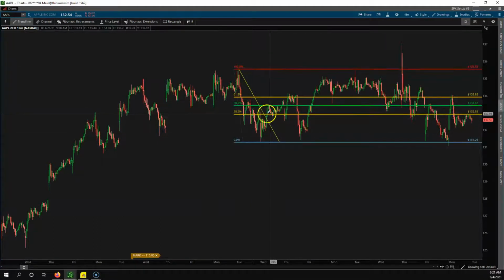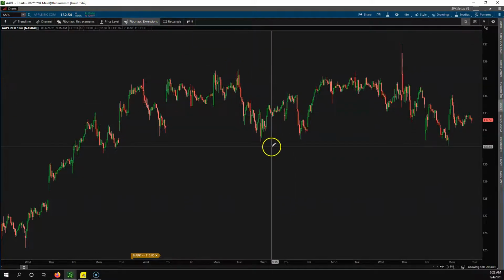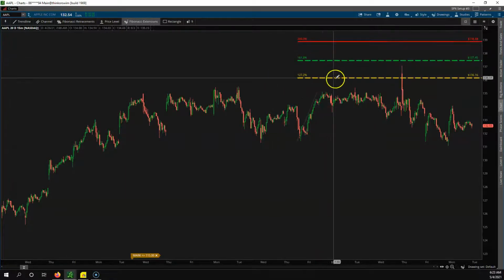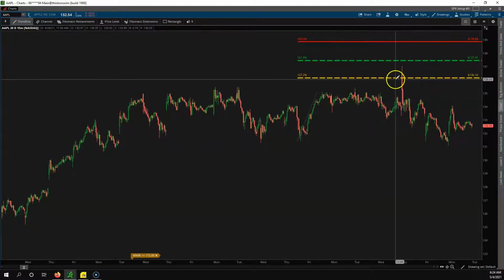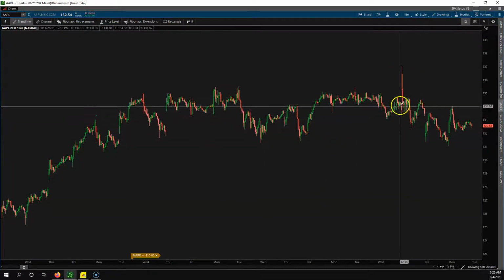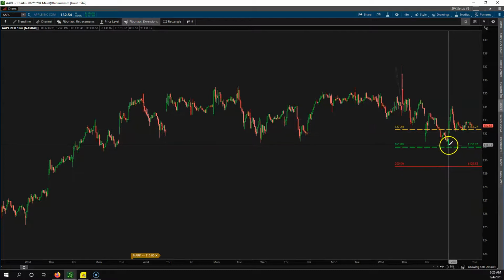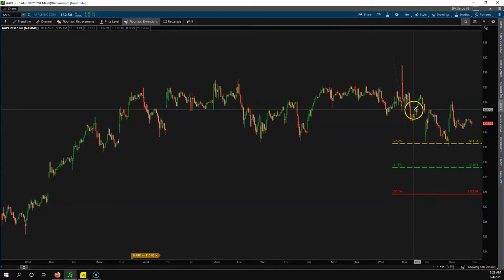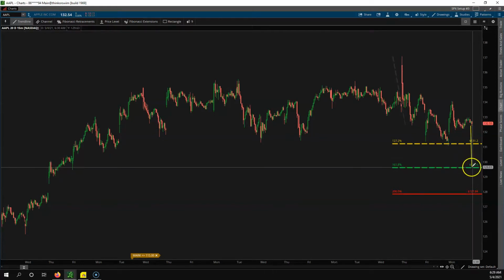Learn How To Trade Fibonacci Extensions For Big Profits Education: Part 2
In This Video, I do part 2 of the Fibonacci series where I talk and show you how to trade the Fibonacci extensions. This is Part 2 of a 4 part series